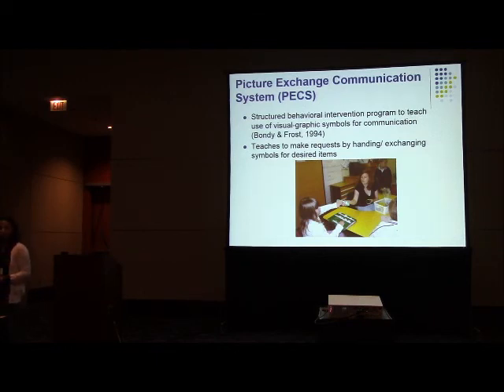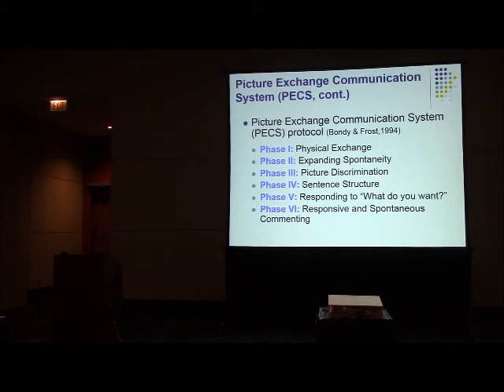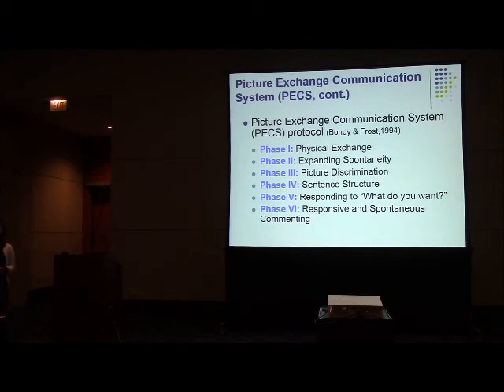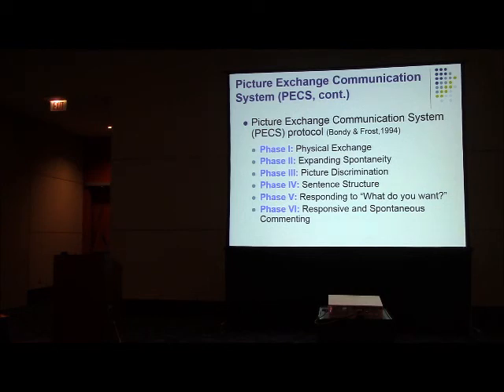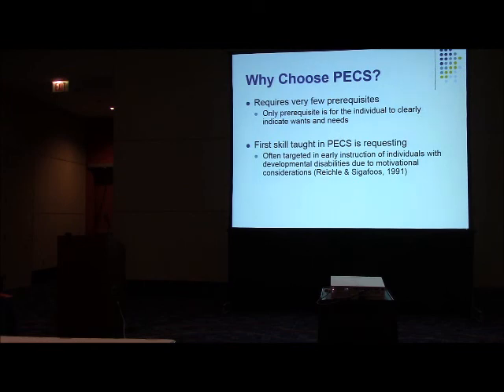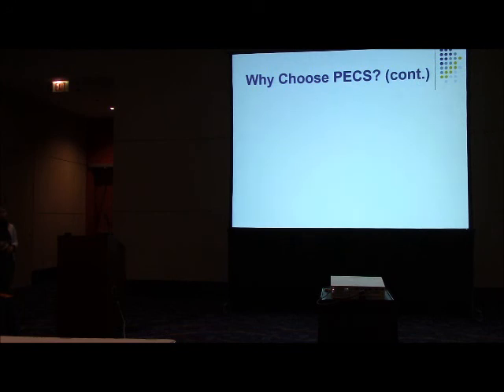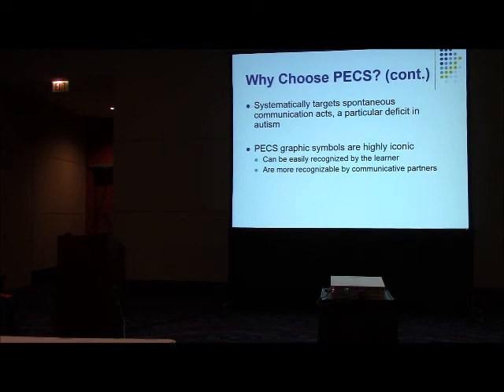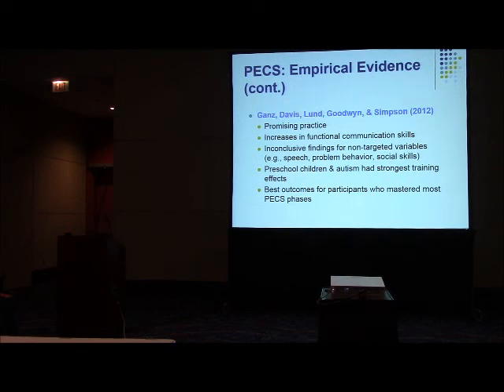ABAI 2014 Workshop (3): Exchange-Based Communication